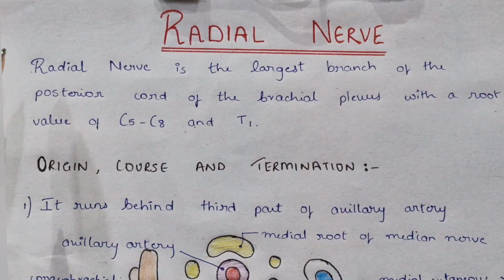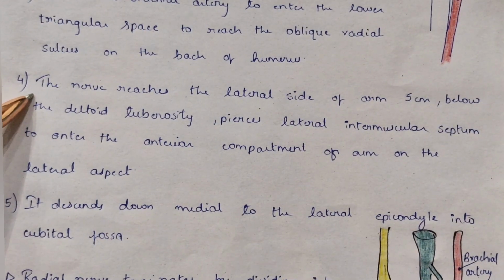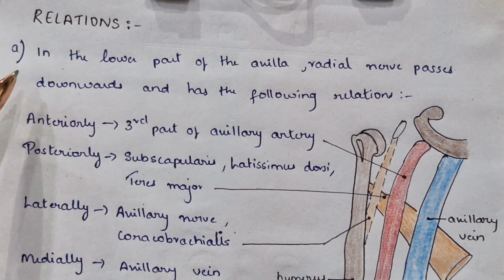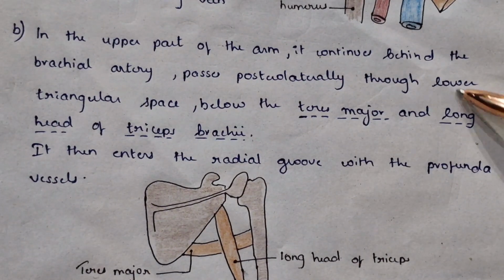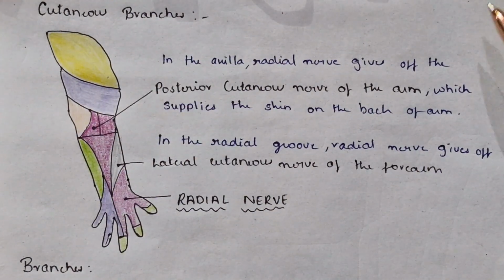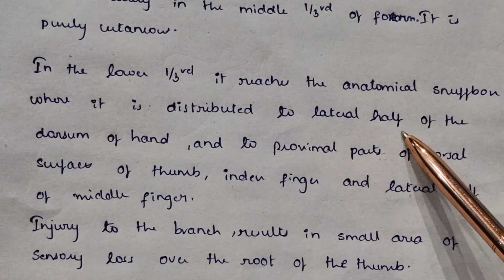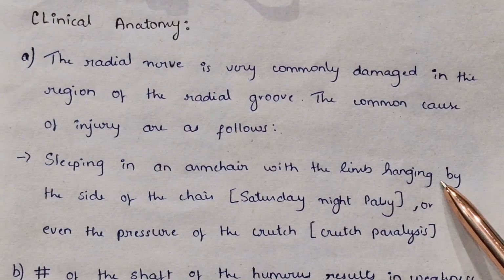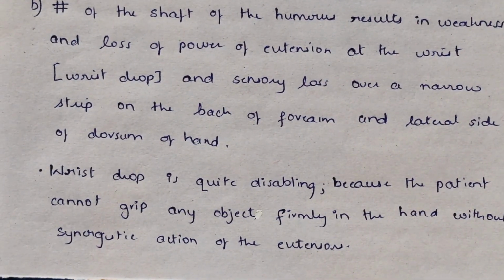Radial Nerve : Clinical Anatomy | Origin | Course | Relation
Reference: Clinical Anatomy by BD Chaurasia ,8th Edition